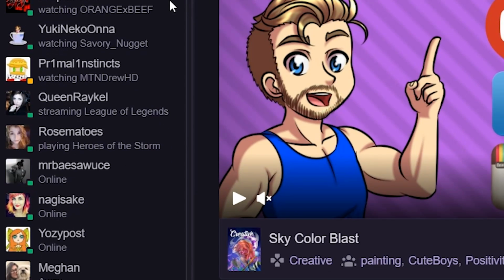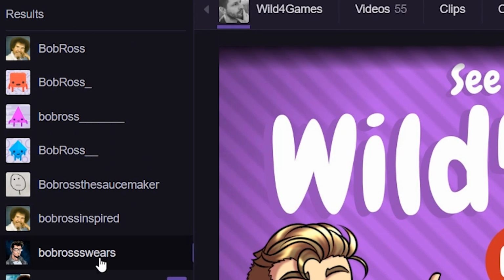How To Add Friends On Twitch - Friend Requests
Networking more on Twitch and making friends? Time to add them to your friends list. Here is how you do it!

The more you network on Twitch the more that you will grow. Growing on Twitch means you will make more friends that you can add to your friend's list on Twitch's platform. This video will show you how to search for users and how to send them a friend request. This video is perfect for any Twitch user looking to add friends on Twitch.